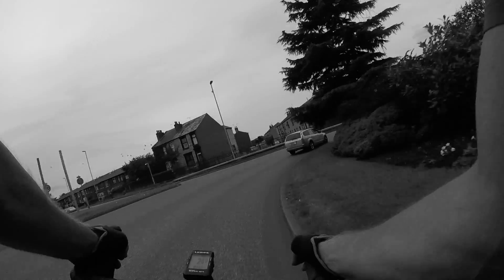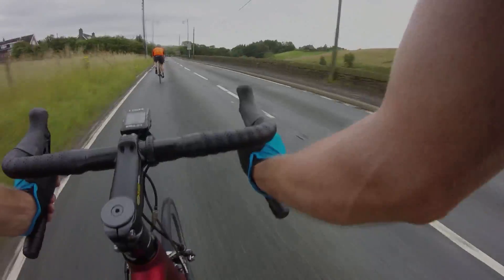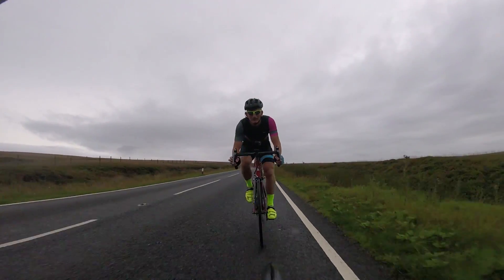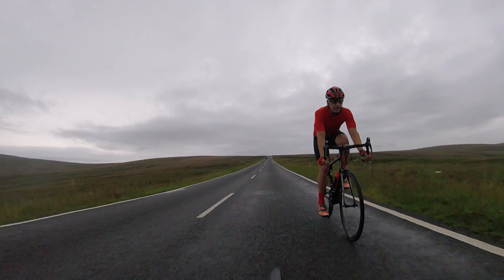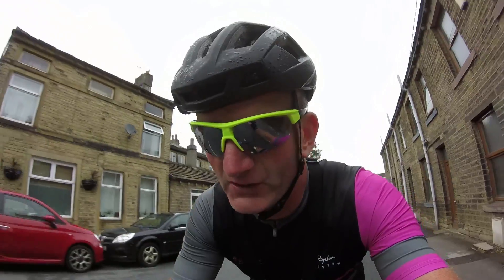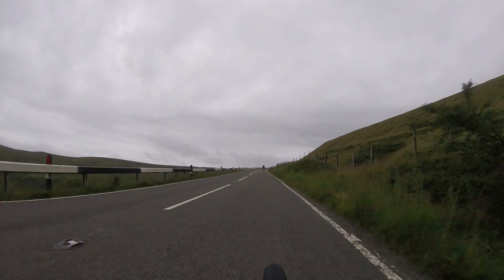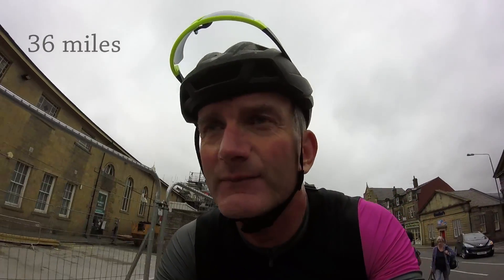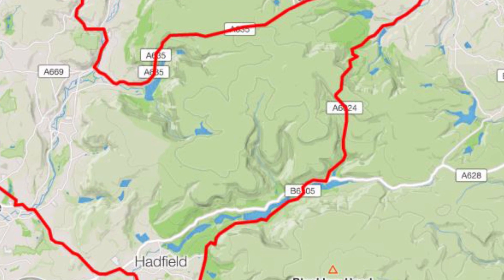CYCLING TO A CAFE IN GLOSSOP (over Holme Moss) - I'm a cyclist and I live in the Pennines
An insight into cafe stop cycling around the North West of the United kingdom